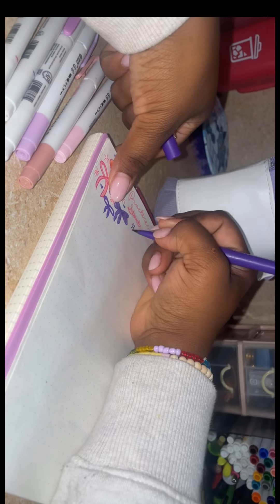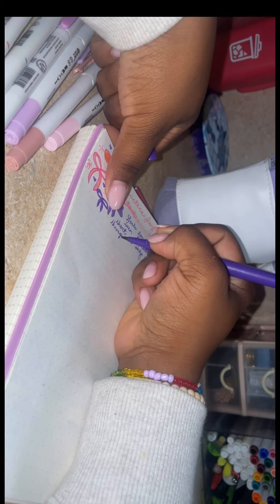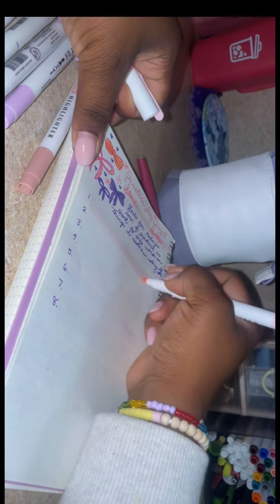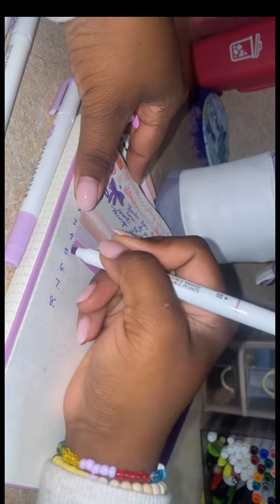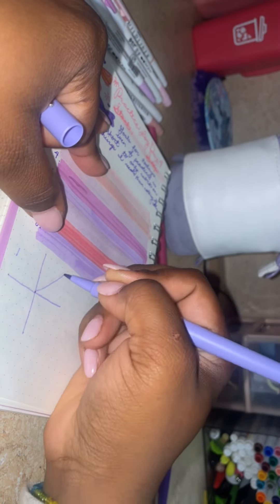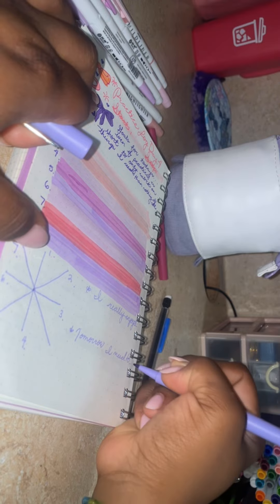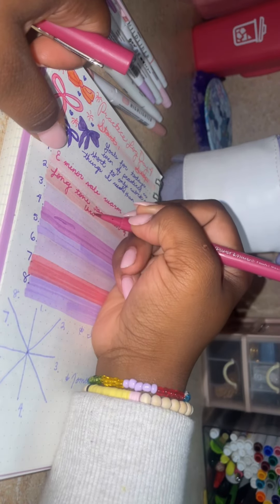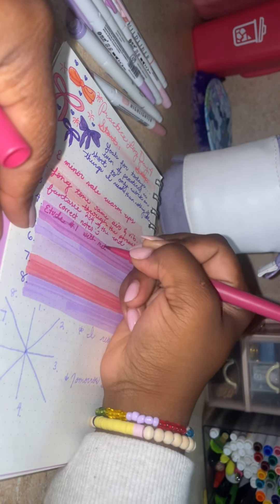Flute Journal Setup: Day 4 of Summer Practice Challenge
I hope you enjoy this video. I know everyone does not use a journal to notate their practices in, but I find it helpful for me to stay motivated into stay focused in what I wanna work on. In college, I was introduced to Flute journaling, as well as bullet journaling, and I really loved it. Currently, I use a planner for my every day journaling, but I found that flute journaling keeps me the most motivated, and you can do it as basic, or as fancy as your heart desires.

If you like me and use a Flute journal like this video and if you’re not leave a comment down below on what you do to document your practices, if you document them at all or just practice. I would really like to know. ￼